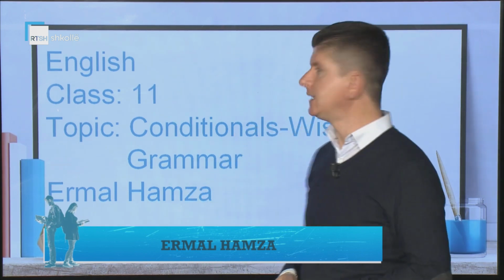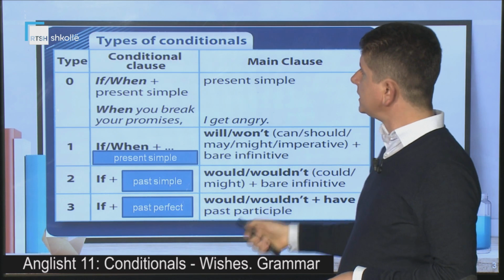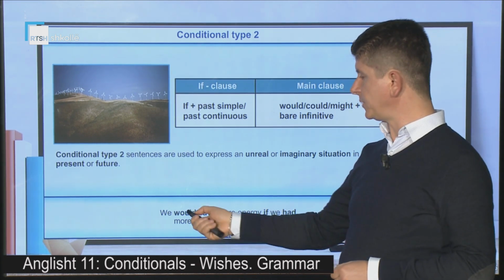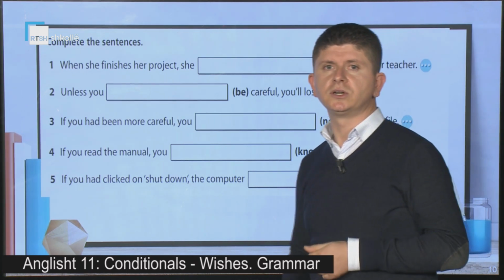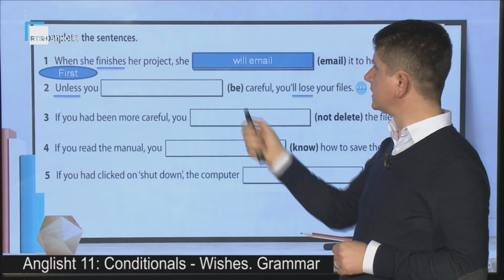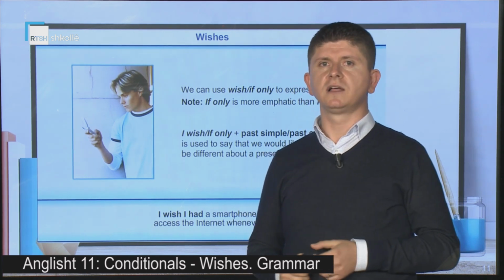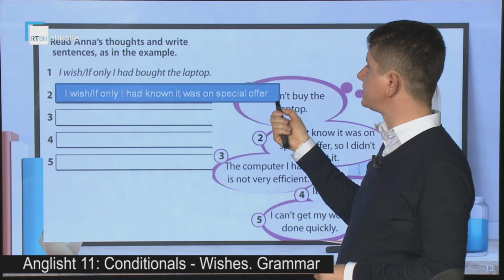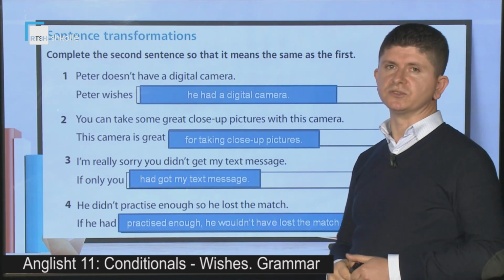Anglisht 11 - Conditionals: Wishes. Grammar.